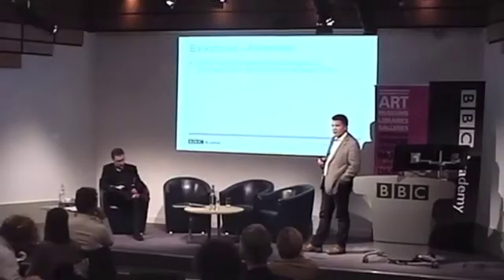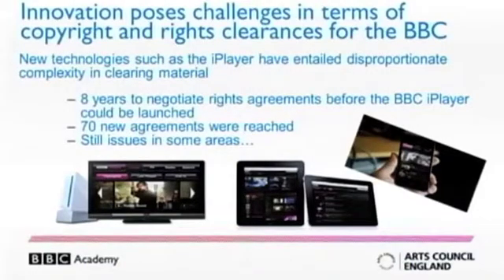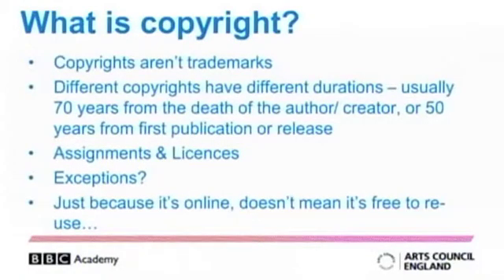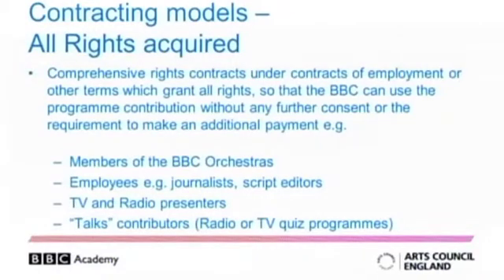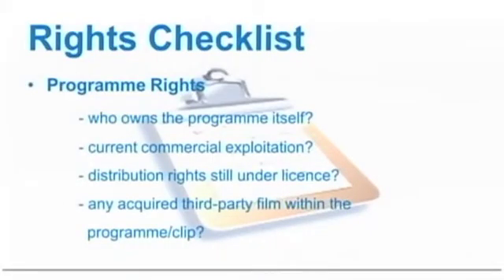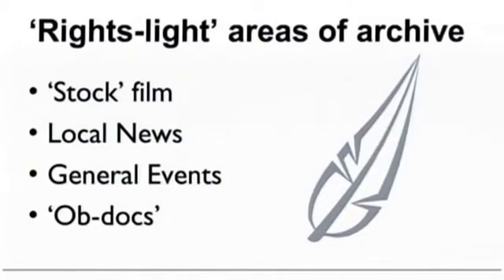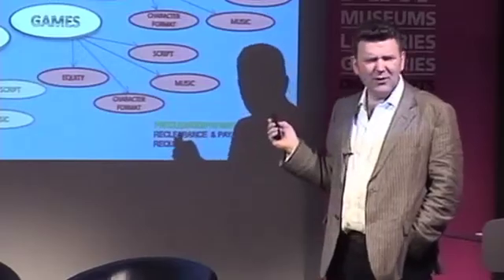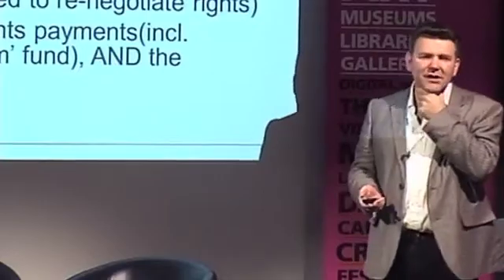Ben Green: Finding the Right approach - working your way through the Rights maze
Building digital capacity for the arts
Seminar 5: Rights and IP

Ben Right, Head of Rights Business Development, BBC, provides a detailed outline of approaches to rights and IP.

This video is for arts organisations and artists from across England who want to learn from and share experiences about the use, exploitation and development of rights models around new and archive material on digital platforms.

BBC Academy and Arts Council England have joined forces to offer training and guidance to the arts sector across England on how to maximize the creation and distribution of high quality arts content for audiences on digital platforms, including online, mobile and internet protocol television.

The Building Digital Capacity for the Arts programme, announced in September 2010, will support the development of the arts sector's media production skills by bringing together the BBC Academy's media and digital experience with the Arts Council's extensive knowledge of the arts sector.

The initial programme runs from March 2011 - August 2012 and consists of a series of practical seminars and workshops.